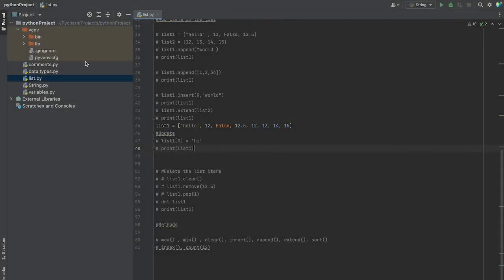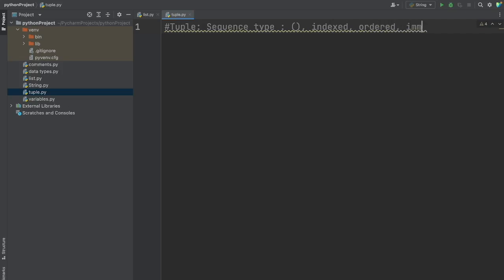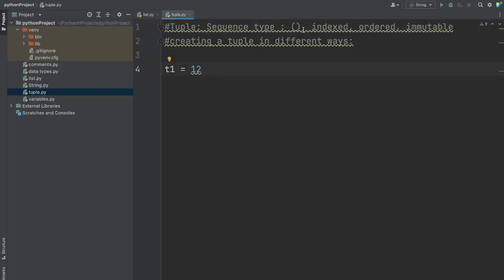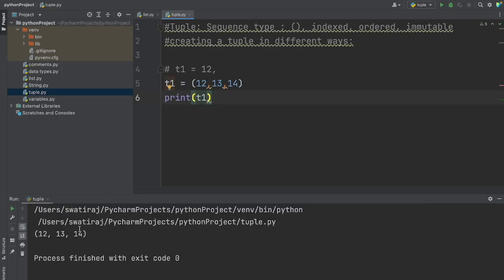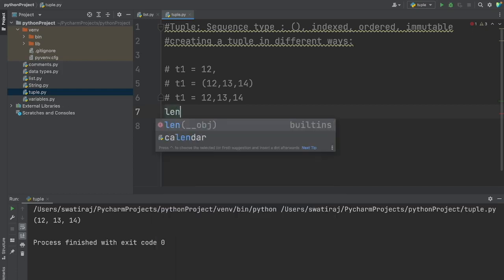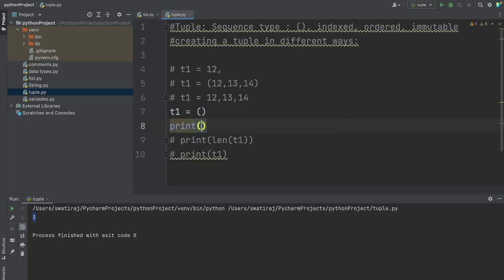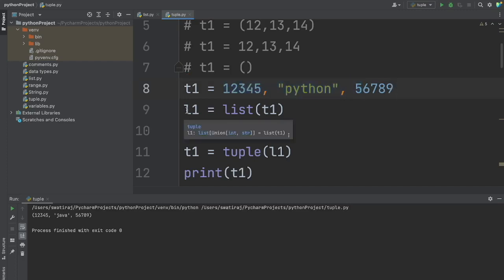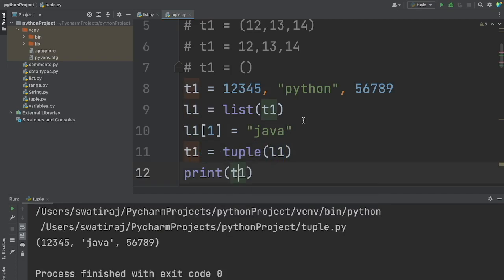16 Tuple in python | Create | Update | modify Tuple | For Beginners